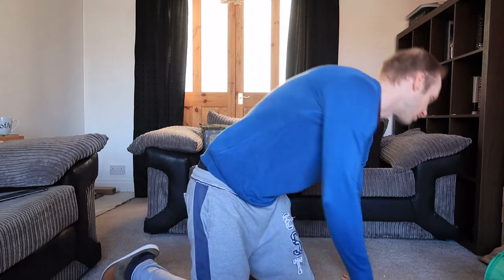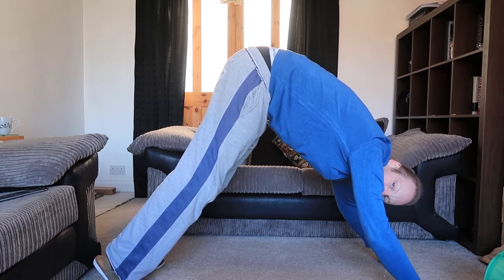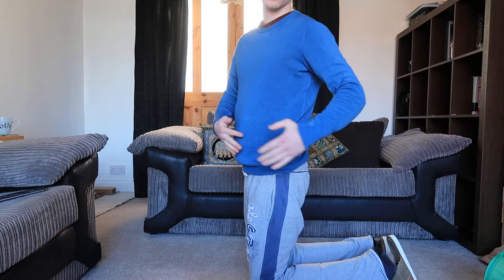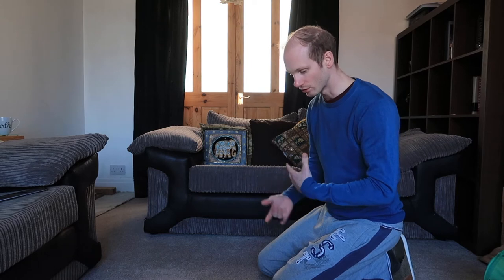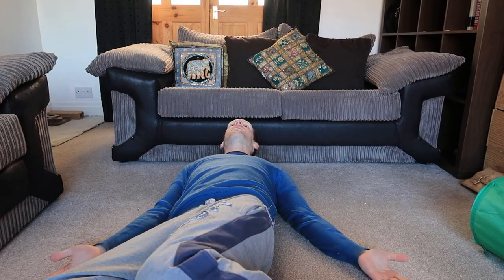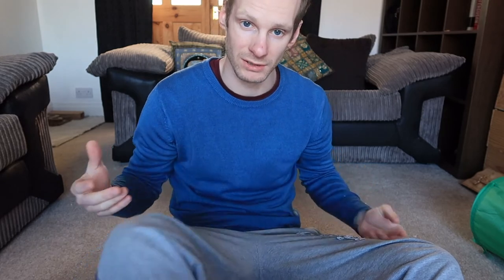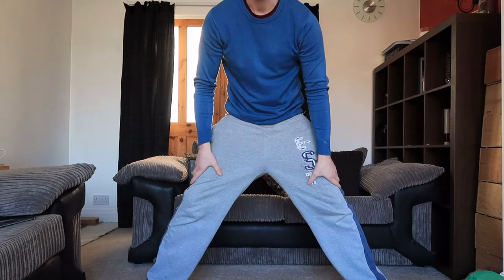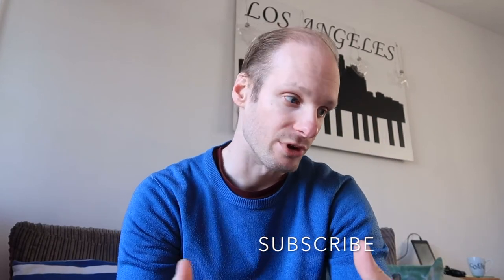How Yoga Can Help Heal Your Body And Mind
Yoga is something people don't appreciate until they need it. It's a great way to exercise, keep strong and stay flexible throughout your life. Here is how it helped me at a time i needed it and still do.